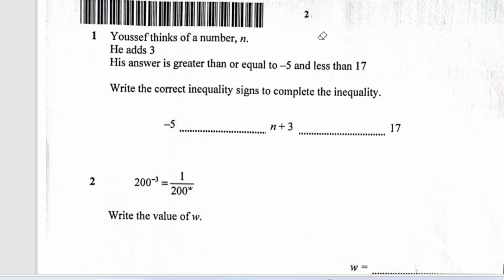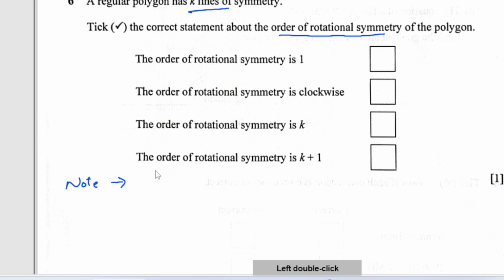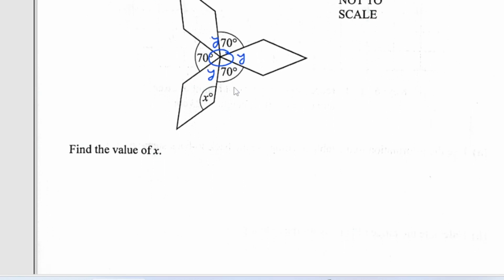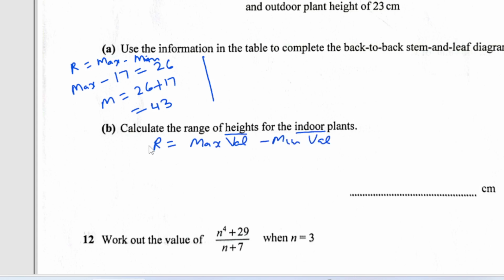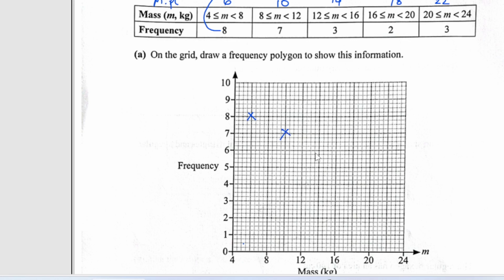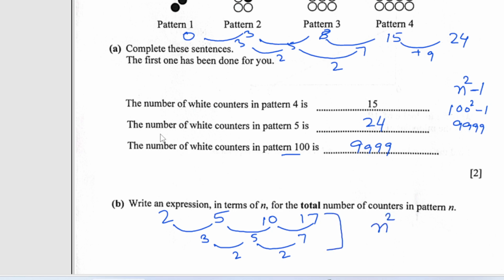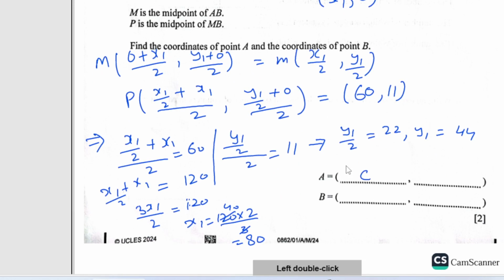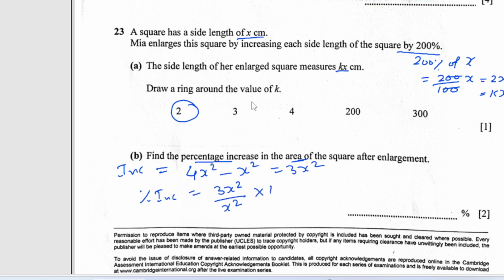0862 Checkpoint Mathematics/April 2024/ Paper 1 checkpoint pastpapers ms#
This video explains step by step solutions of April 2024 paper 1